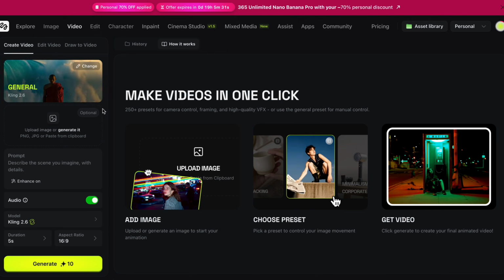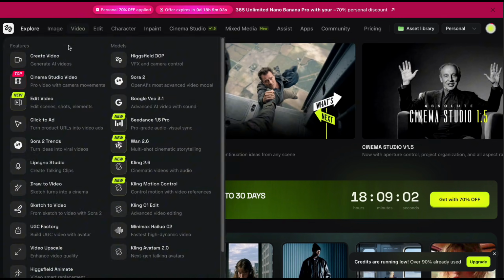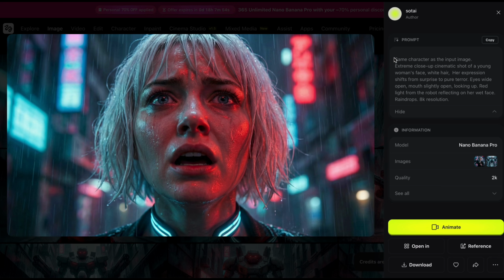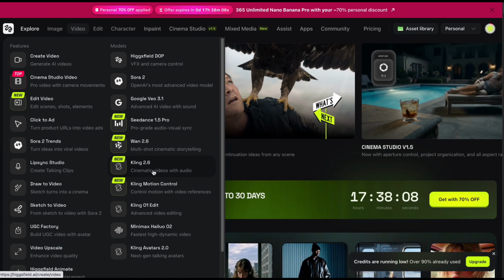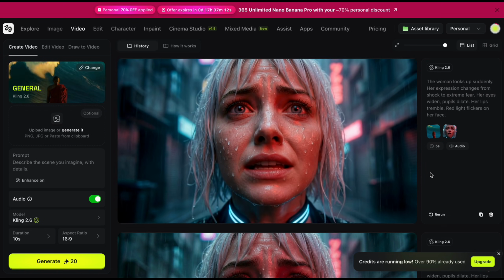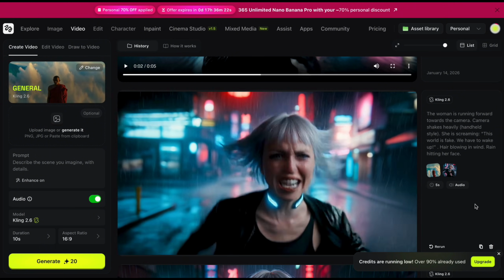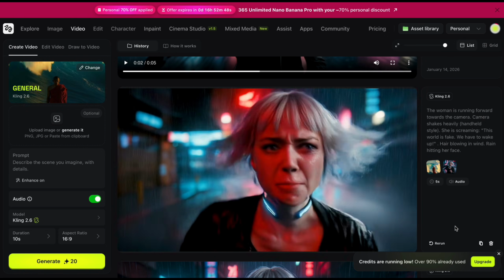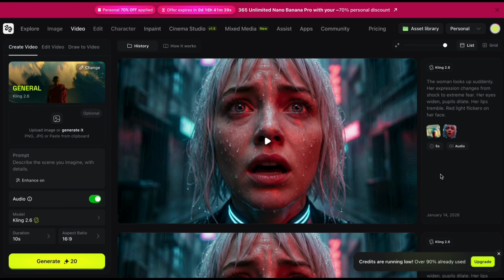Create Cinematic AI Videos with Nano Banana Pro + Kling 2.6 (Full Guide)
Higgsfield is quickly becoming one of the most innovative and accessible AI platforms out there. Their new Nano Banana Pro model is designed for creators who want insane image quality, smart reasoning, and complete control — without the high cost.

Want to create Hollywood-quality AI videos but struggle with character consistency or camera movement? In this video, I break down my complete workflow for creating a stunning cinematic short film using Nano Banana Pro and the all-new Kling AI 2.6.
I’ll show you exactly how to go from a simple idea to a fully realized video in under an hour, with no camera crew and no actors required.
🔥 What you will learn in this video:
Character Consistency: The secret to keeping your characters looking the same across every shot
Kling AI 2.6 Mastery: A deep dive into the new features, including Image-to-Video, Lip-sync, and Audio Generation.
Camera Control: How to use specific prompts to master camera movements.